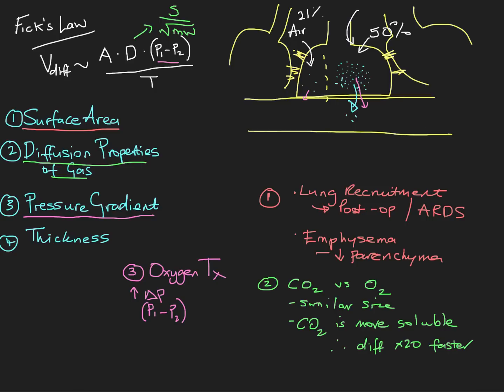Gas Exchange at the Alveoli - Video 4: Fick's Law Examples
This video provides some clinical example of the components of Fick's Law. Applying Fick's Law to real life examples to deepen the understanding of the principles of gas exchange.

After watching this video viewers should be able to:
1) Demonstrate sound knowledge of the four factors affecting gas exchange
2) Provide clinical examples of situations that may cause changes in the four factors that affect diffusion

Reference: John B West - Respiratory Physiology: The Essentials.